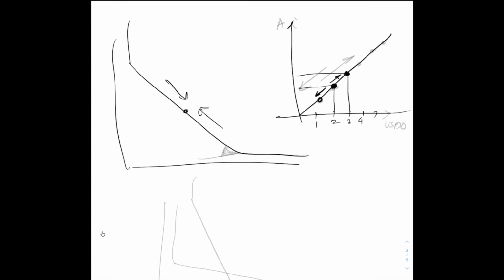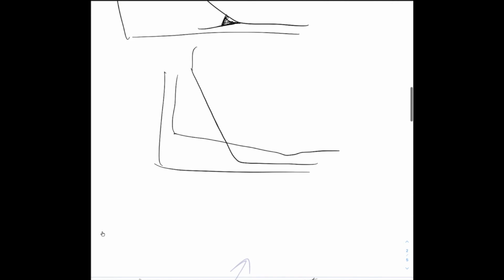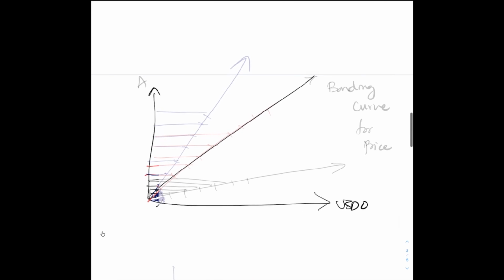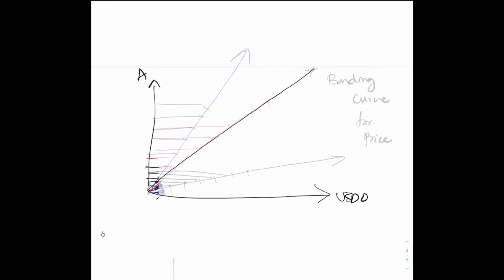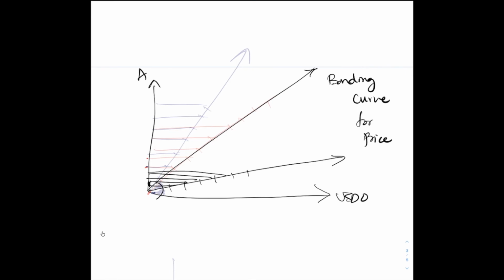Permissionless OmniTrade with self contained Oracle to support dissimilar assets